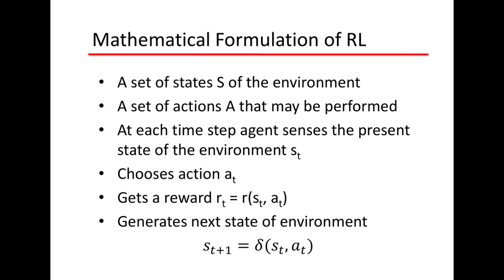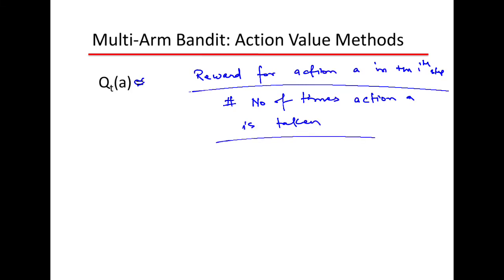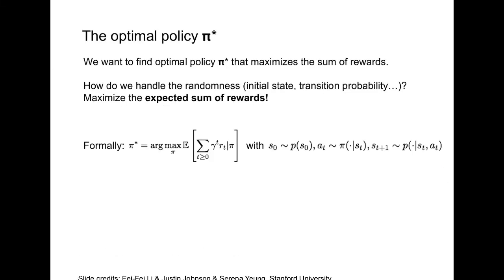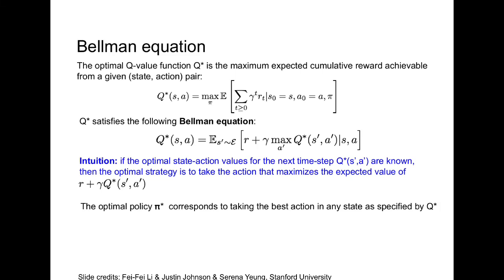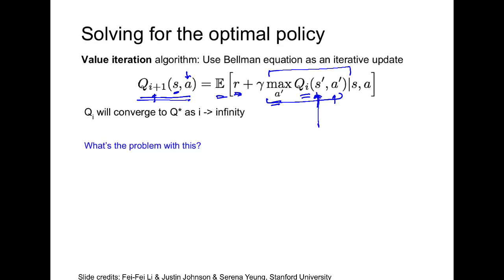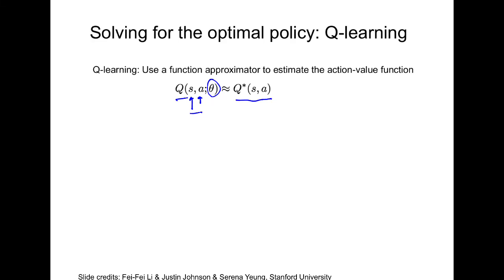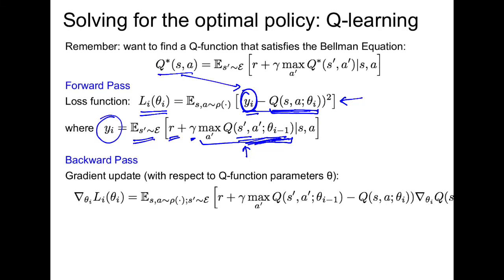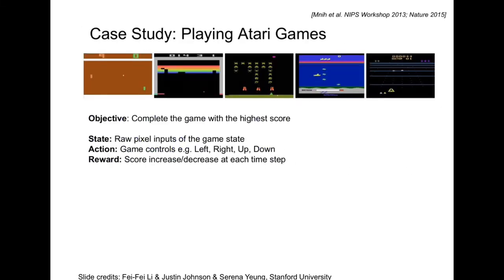Deep Learning (IIT Delhi 2025)- Lecture 38: Reinforcement Learning-Multi-arm Bandits and MDPs